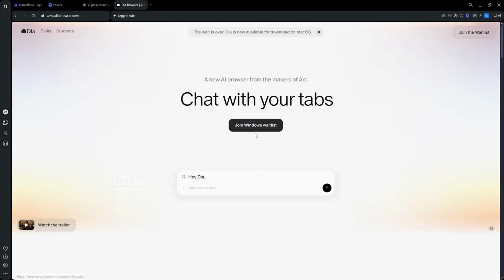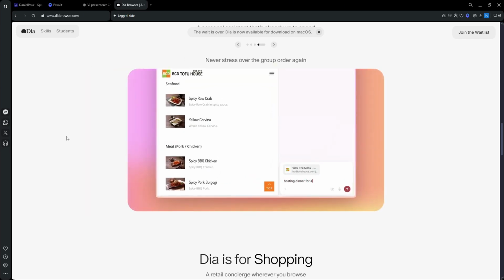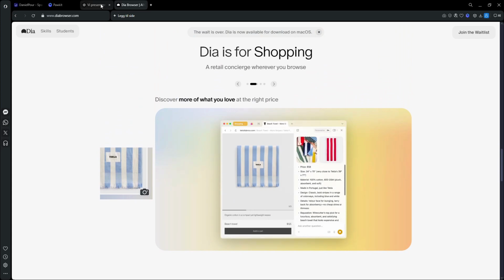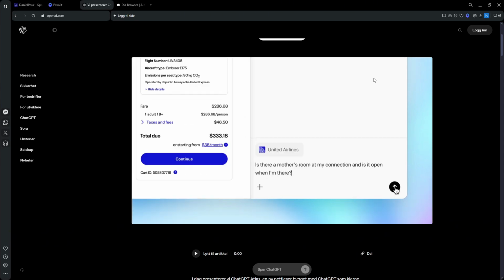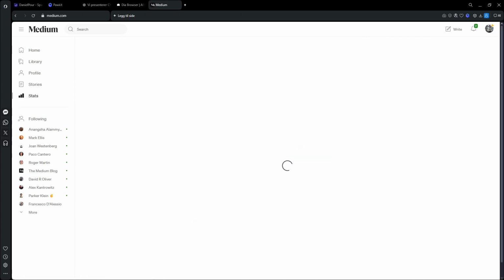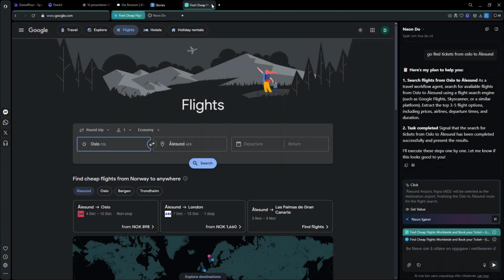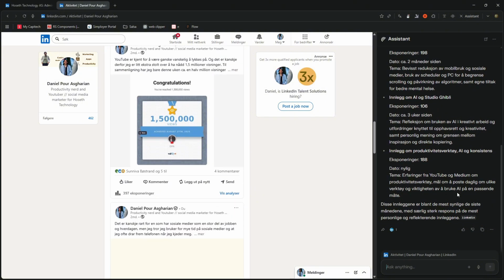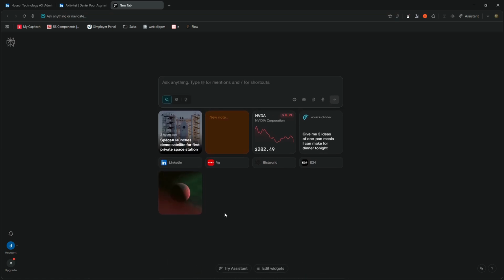Trying to rank AI browsers for 2026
AI browser have been a big thing this year and in todays video I try to rank the different AI browser. These are just my personal thoughts.

0:00 - intro
0:47 - Dia
03:29 - Atlas
05:15 - Opera Neon
07:49 - Comet